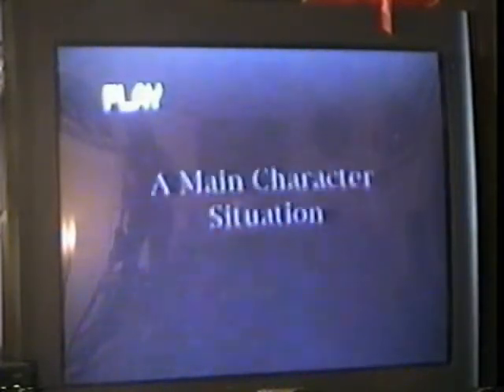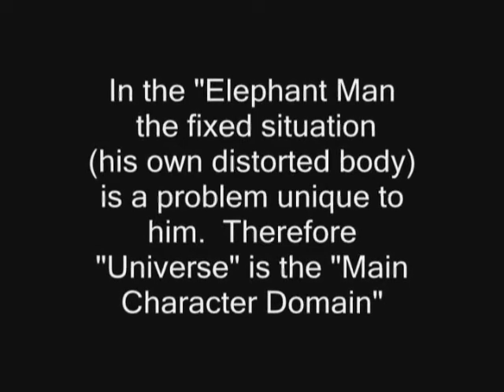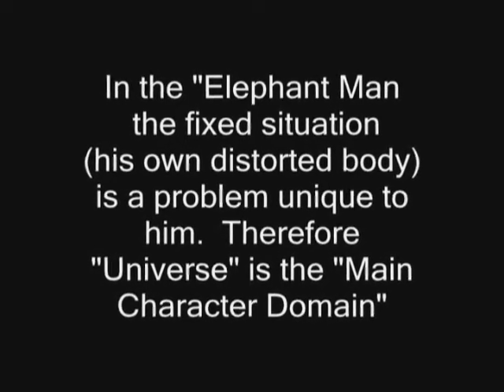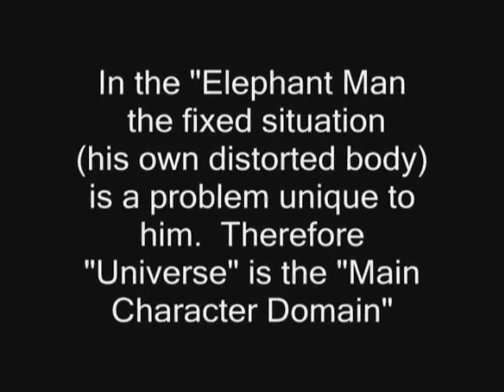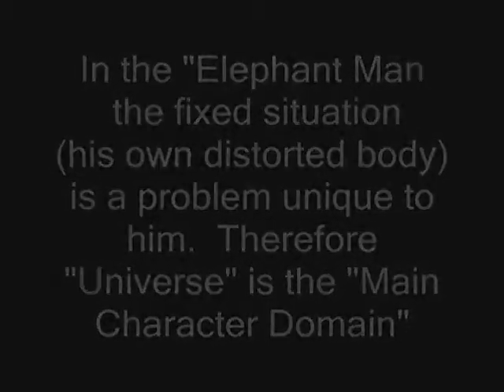Story Domain Examples | Dramatica Story Structure Theory - Part 57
In previous classes we've talked about the problem at the heart of a story that drives all the dramatics - from character growth through plot progression and even development of the message.  But in order to have the best control of our story, we need to know as much as we can about the specific nature of our story's core problem.